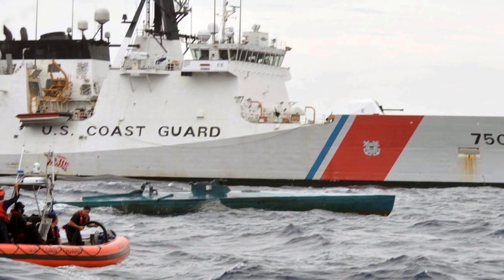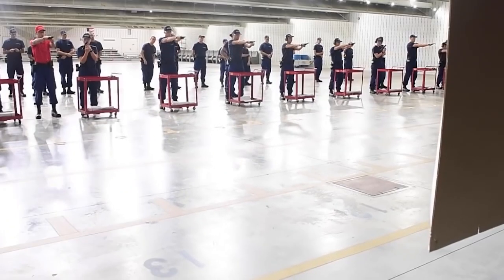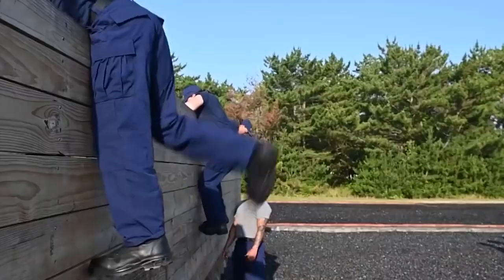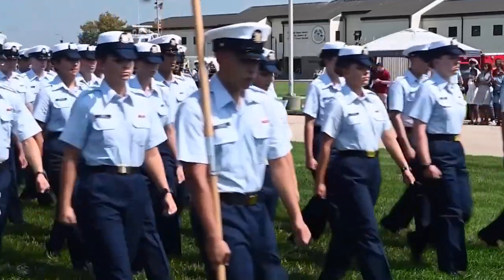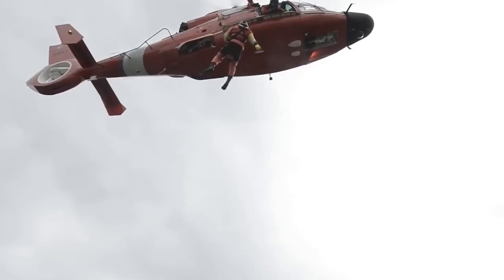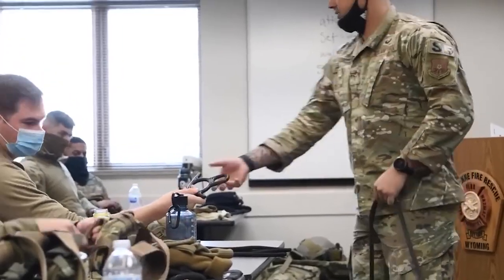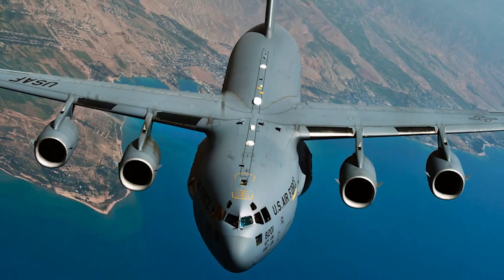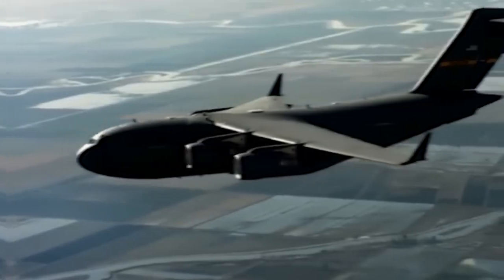How the US coast guard uses intense techniques to stop speeding boats